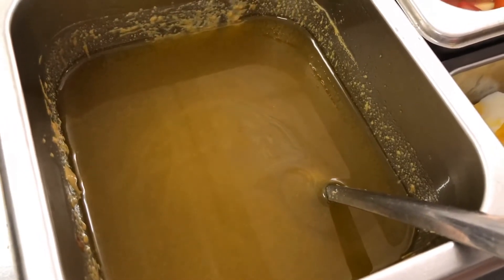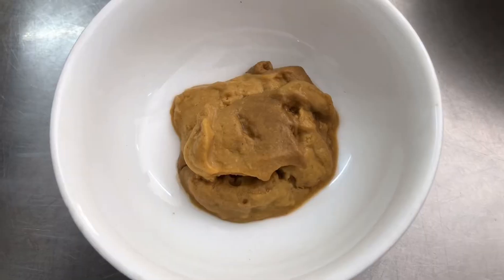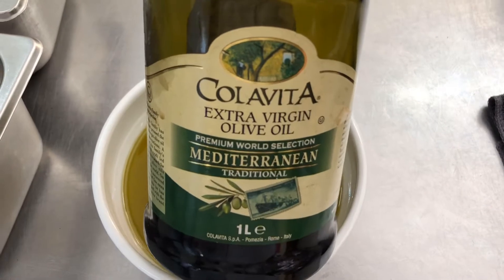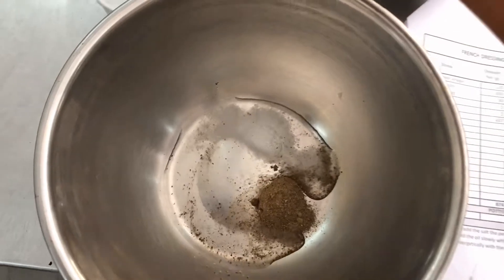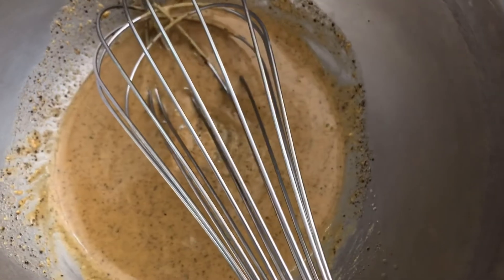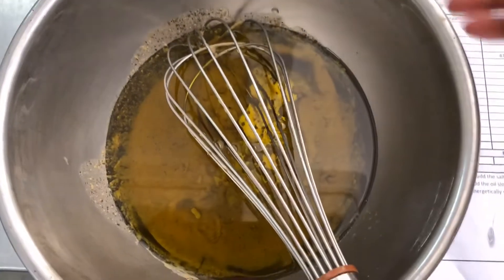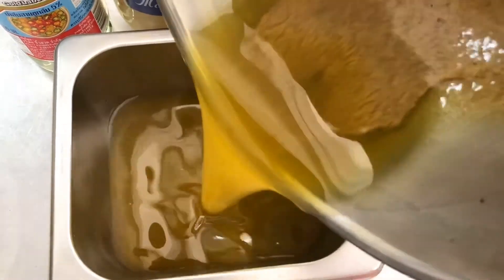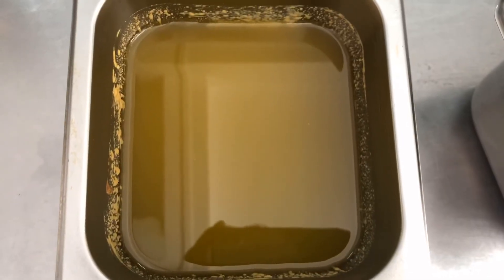How to make basic French dressing/ HPH Cooking